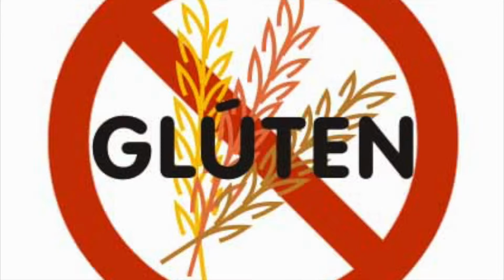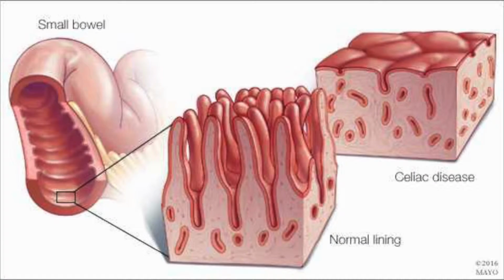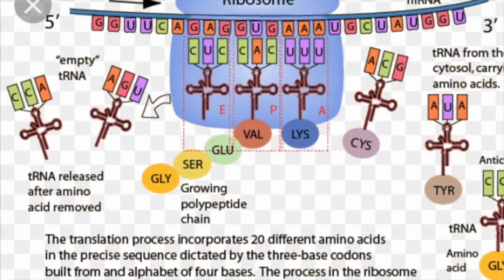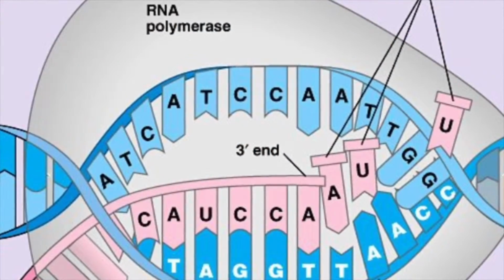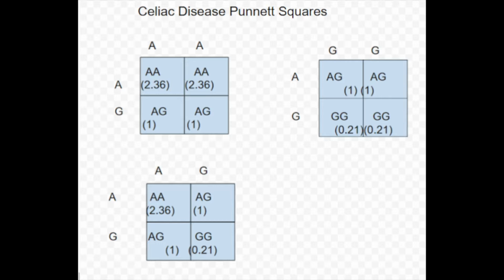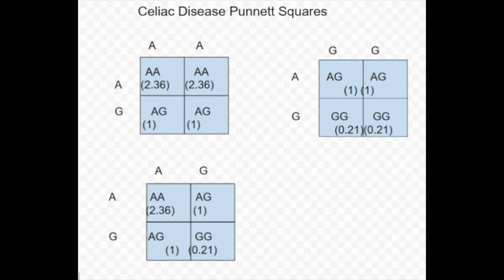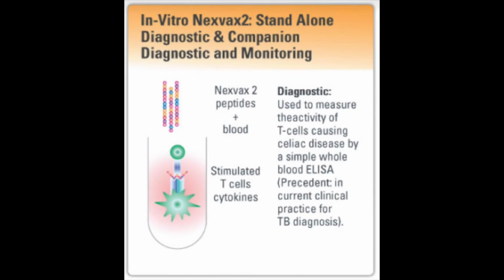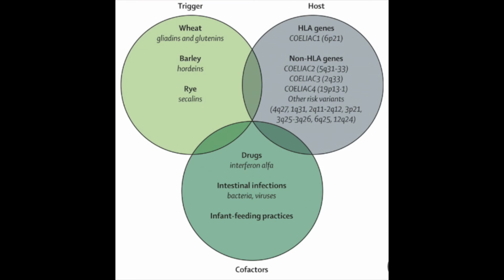Celiac disease Movie: Bio Final